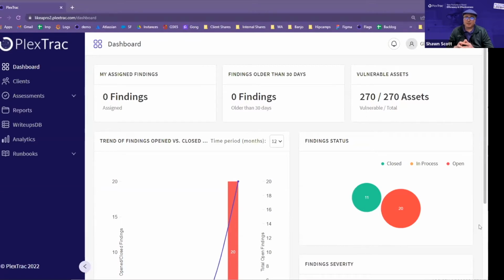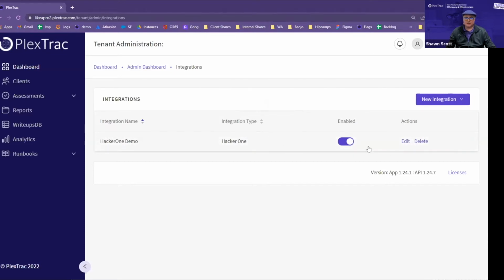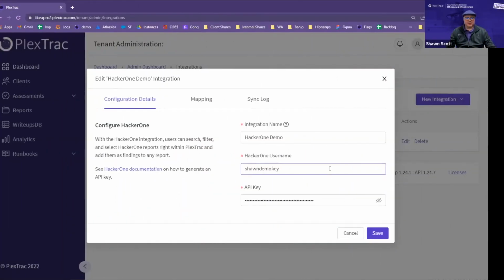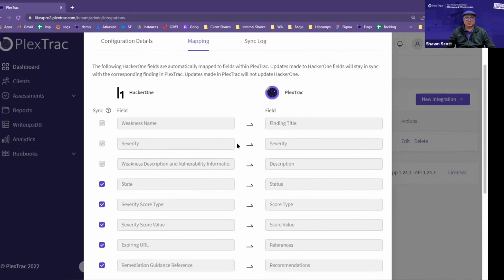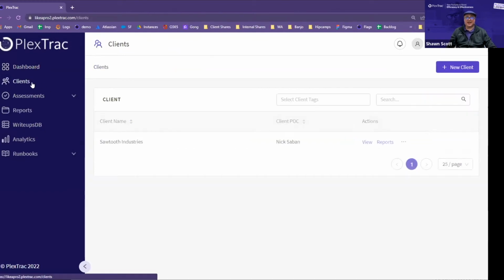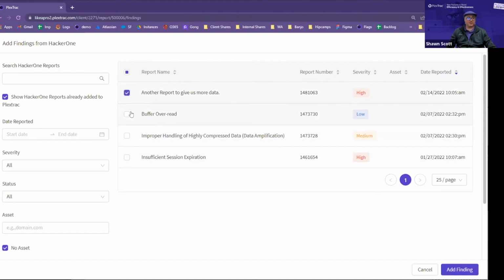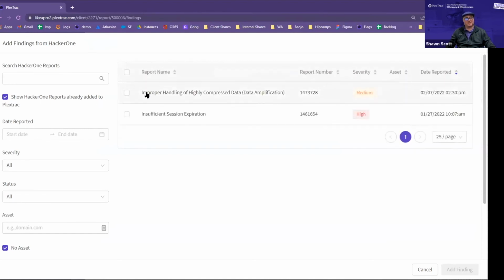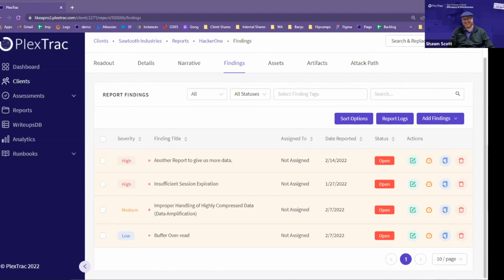HackerOne Integration: PlexTrac MiniDemo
Today's episode covers our new integration with HackerOne. With this integration —our first penetration testing as a service tools (PTaaS)— all of your important HackerOne data can be brought into PlexTrac without fumbling with documents.

TIMESTAMPS
00:00 How HackerOne Integrates with PlexTrac
03:06 Using the HackerOne Integration